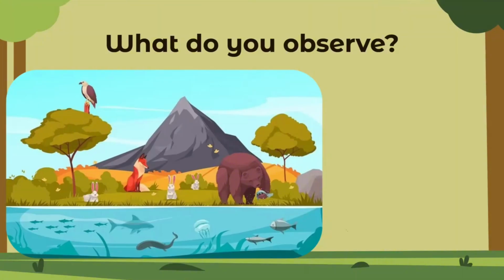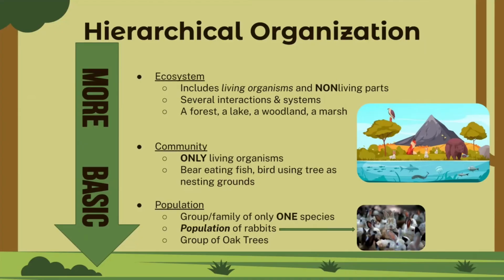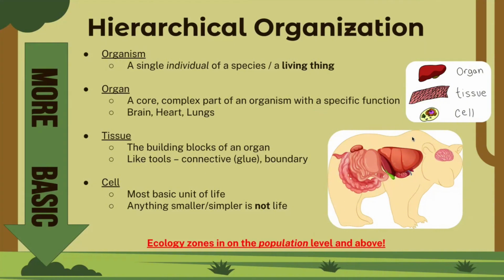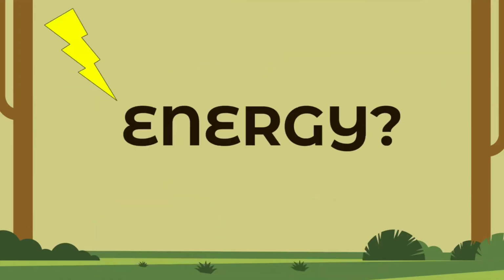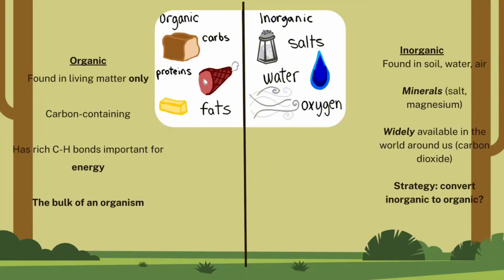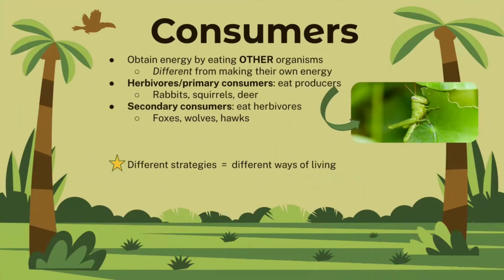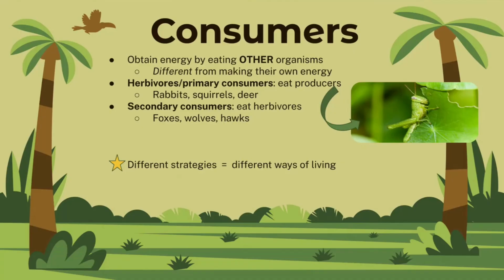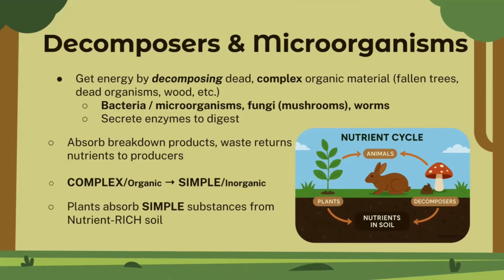Ecology: Ecosystems and Organisms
🌿🐯Ecology allows us to make sense of the interactions between the plants and the sun, the fish and the water, and how different living things work together to preserve a healthy ecosystem. This lecture will cover the definition of an ecosystem, abiotic/biotic factors, and the important interconversion between organic and inorganic matter. It also covers the different of strategies these living things and their role in the ecosystem (producers, consumers, decomposers).